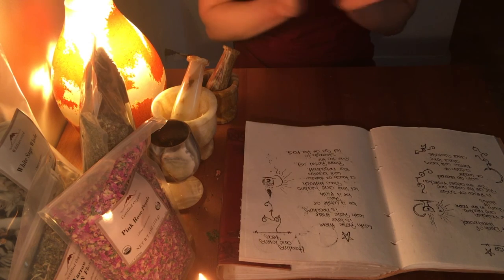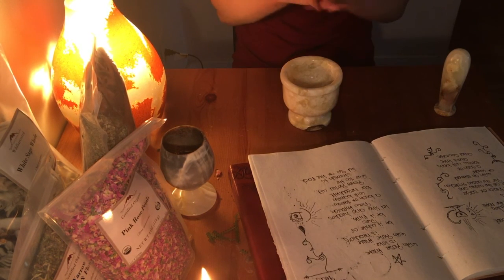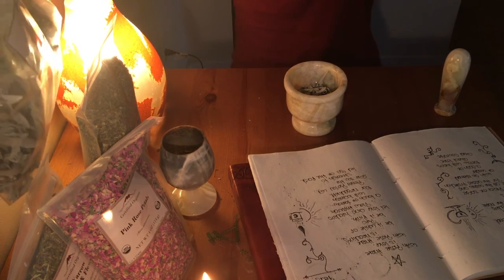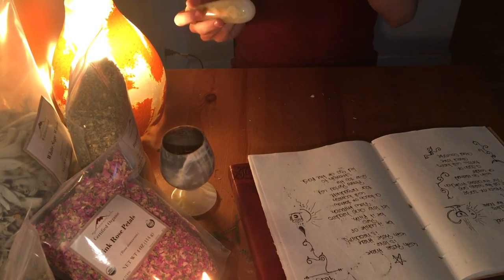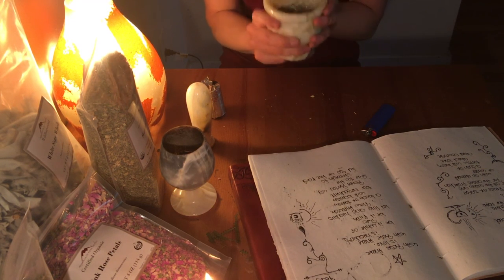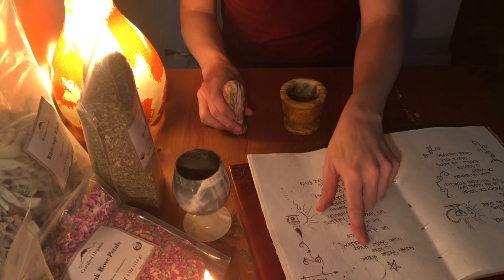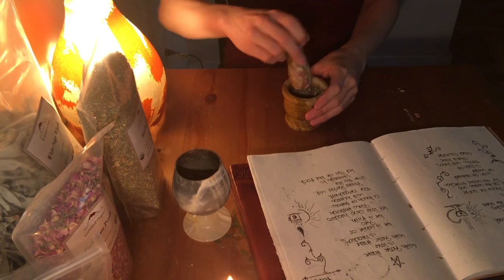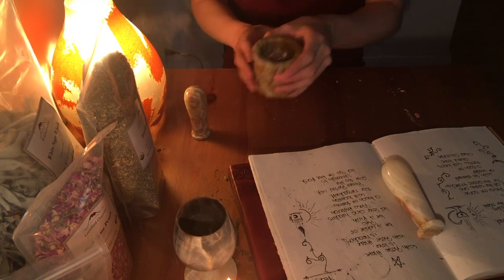The Witchy Show: Making a Witches Incense for healing and purification.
Who doesn't like making an incense? Lets make one together! This is good for protection and ridding an area of negative energies. Theres also a tea that gets made as well!

NEW VLOGS EVERY WEDNESDAY/THURSDAY at 12:30 Mountain Time and Streaming most Wednesdays at 8:00 PM Mountain Time.

What do I stream? Well, me working on my game of course silly!

More About Adam:

- I love writing software. I love learning. I am constantly experimenting.
- I have two. Whiskers, Age: 6 and Piper, Age: 3

New Book Coming out: The Child and The Poet!